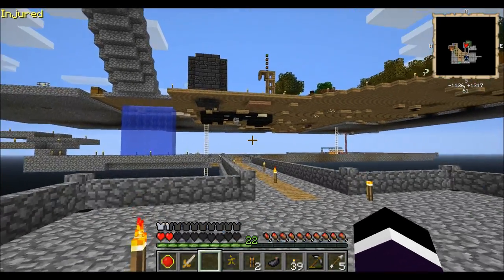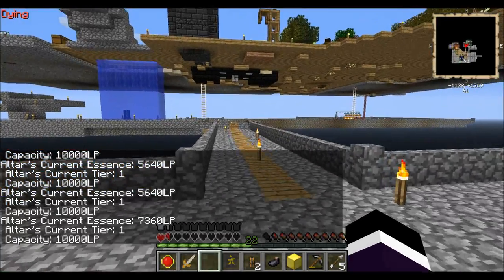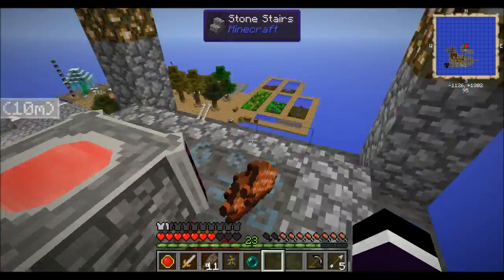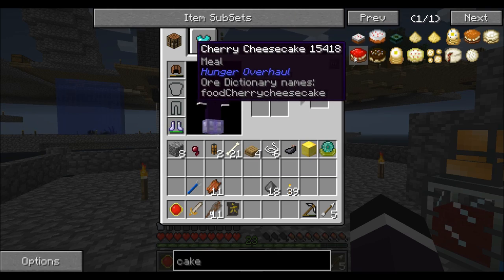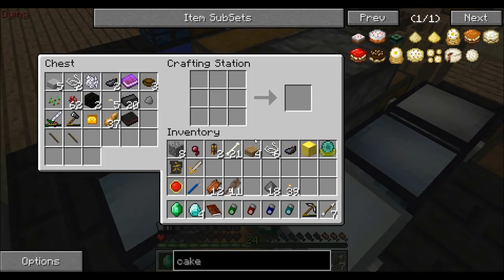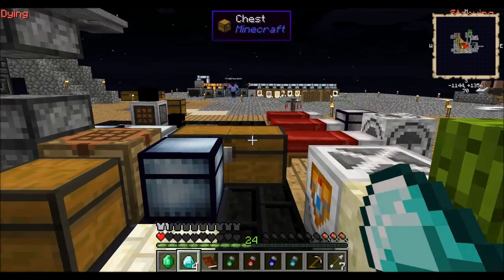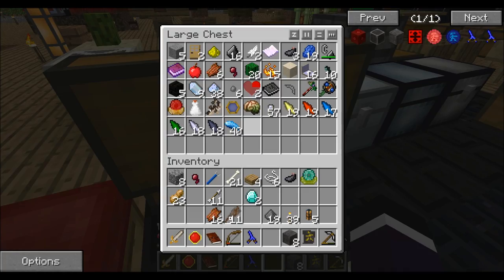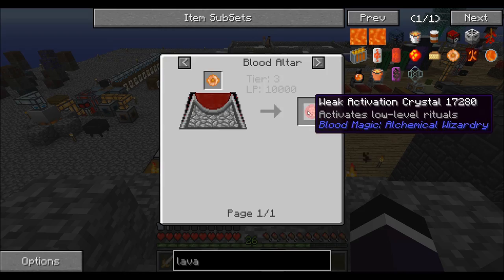FTB SkyBlock Agrarian Skies - Ep 52 Plan Failed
Trying to cheat the system didnt work very well. Now a new plan must be made.